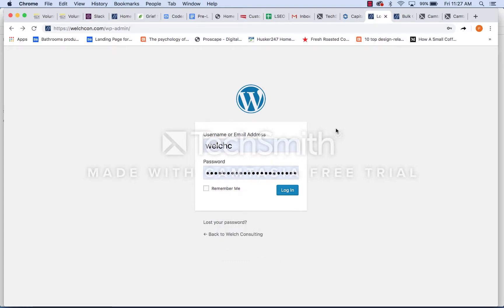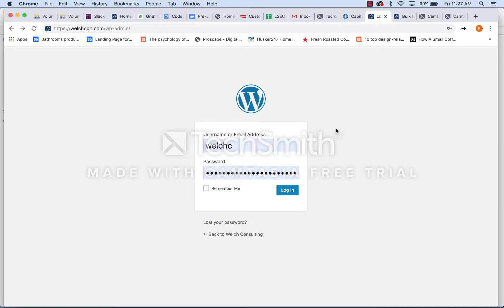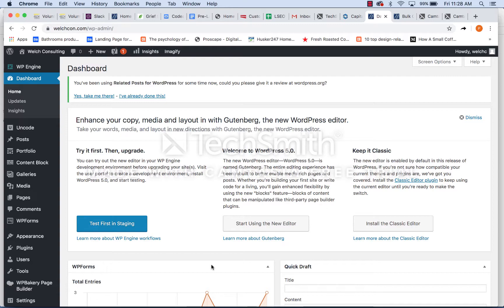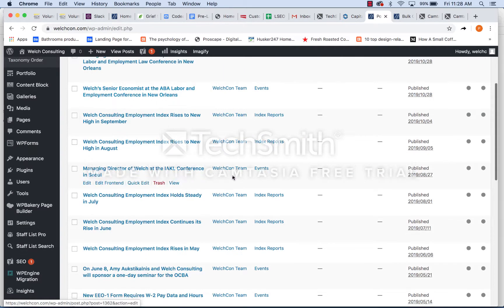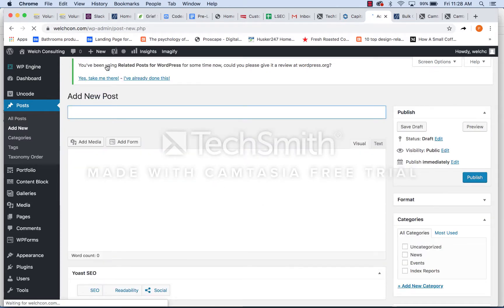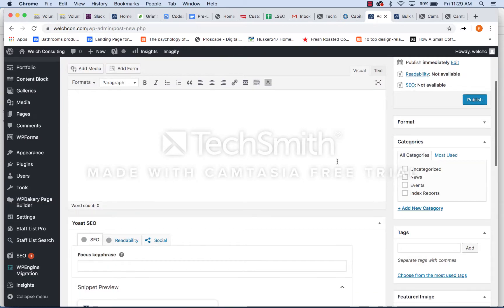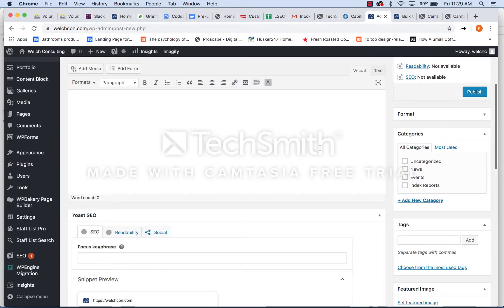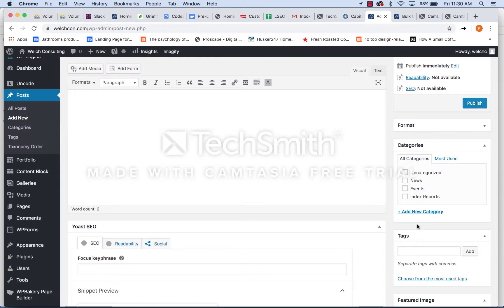Welch Con Wordpress Tutorial